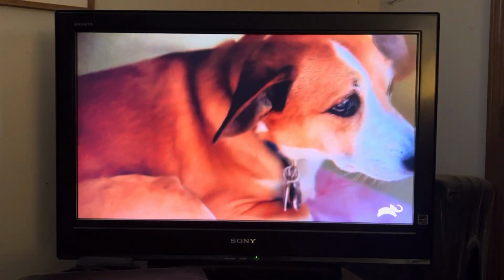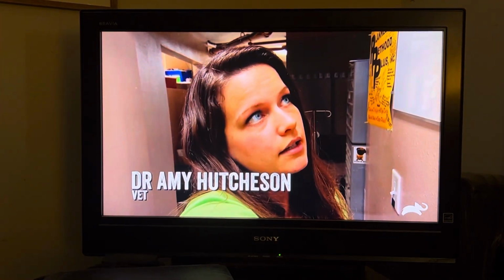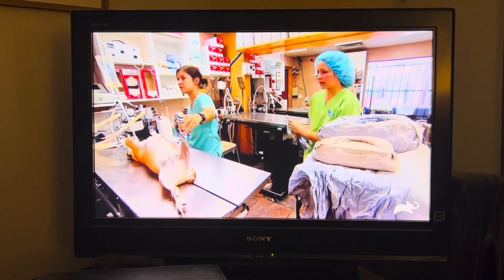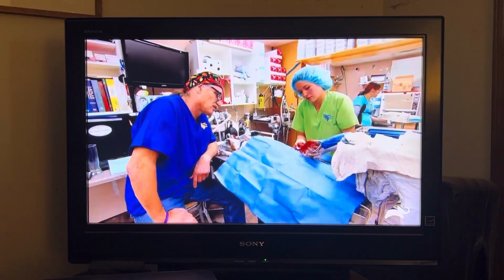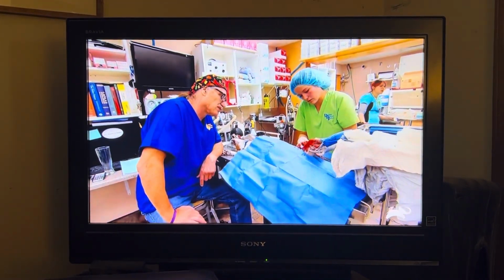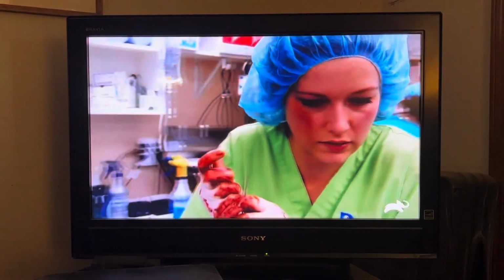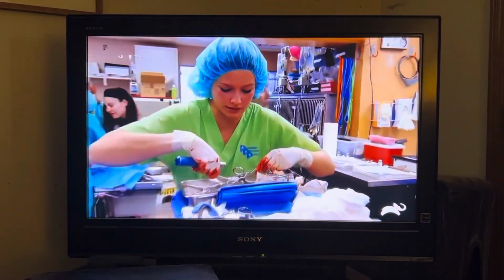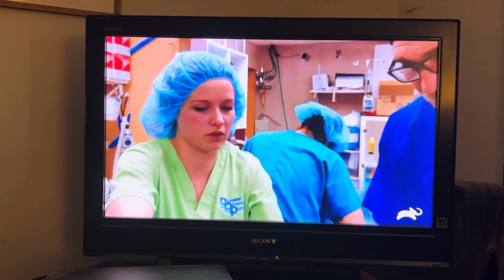Dog CCL Surgery, Dr Jeff, Rocky Mountain Vet